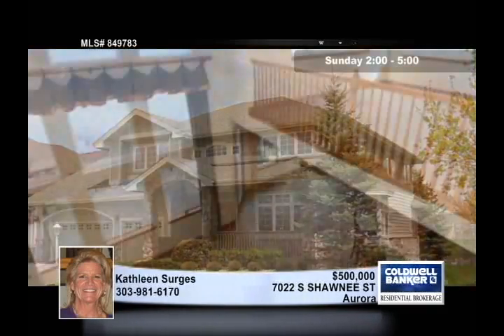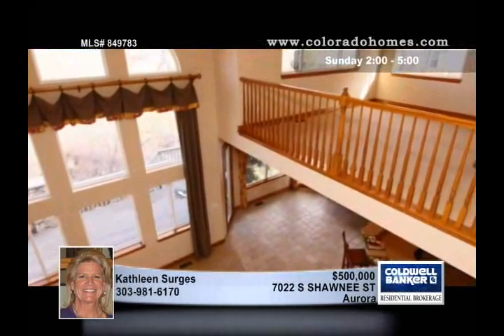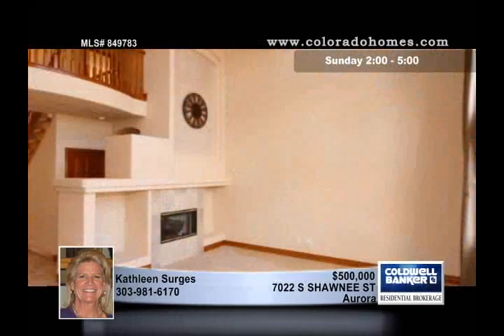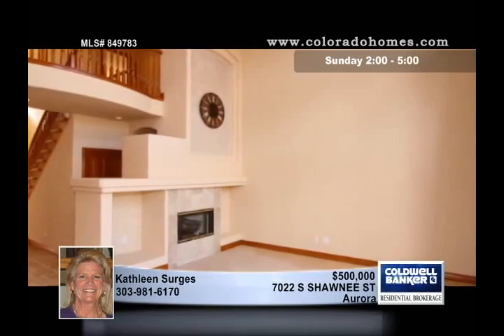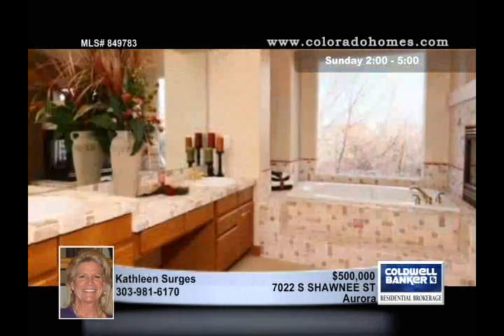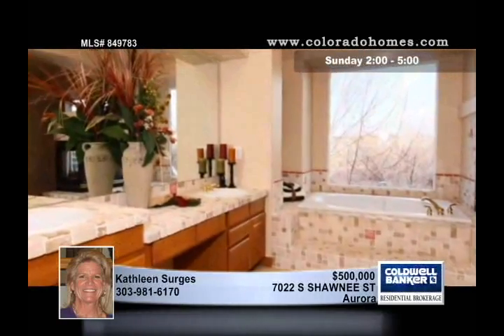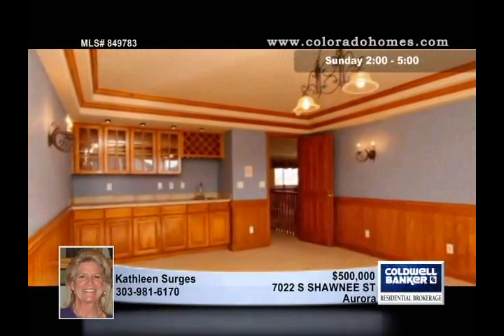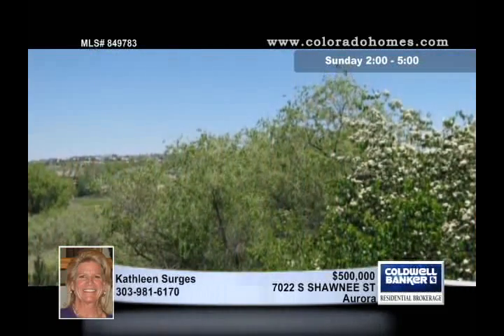Home for Sale in Aurora, CO | $500,000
WALLS OF WINDOWS OVERLOOK OPEN SPACE & SADDLE ROCK GOLF COURSE * LUXURIOUS MAIN FLOOR MASTER BEDROOM W/FRPLC*OPEN KIT/FAM RM*GREAT FOR ENTERTAINING*LG ISLAND*TILE FLRS*TREX DECK*EX-MODEL W/LG BONUS RM PLUS LOFT*HUGE WALK-OUT BSMT*SMALLER EASY CARE/FNCD YD*CVRD FRT PORCH*

849783